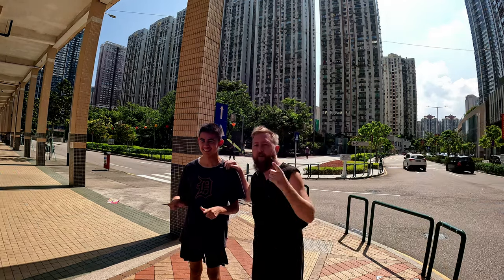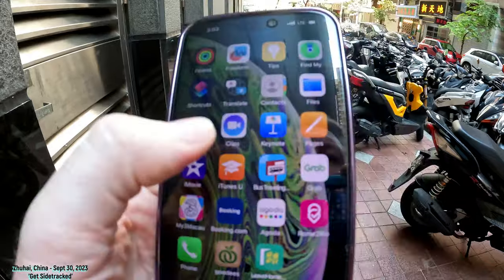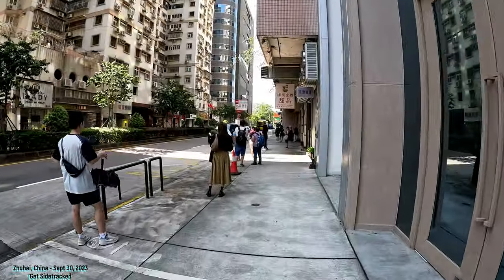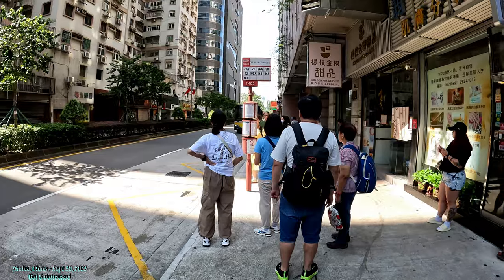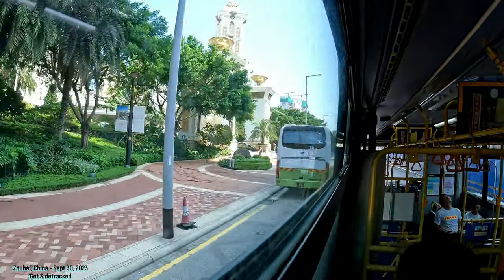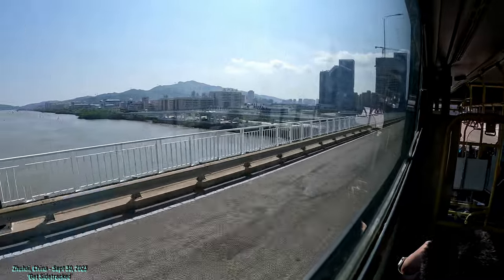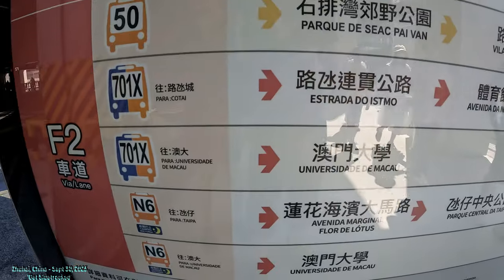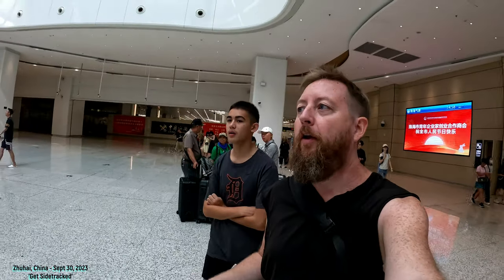How to go from MACAU to HENGQIN (Border Crossing to China) Taipa/Zhuhai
Filming and walking Macau street by street, alley by alley, road by road, and building by building...Walking Macau Streets in 4K. GoPro 10 Camera. Filmed in October 2023.

Taipa 氹仔 Macau 澳門 China 中國澳門